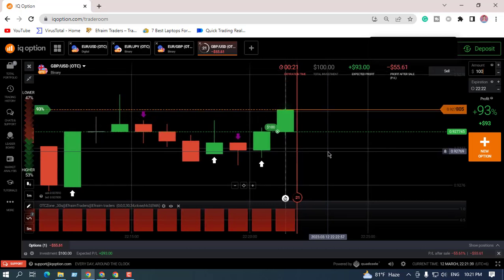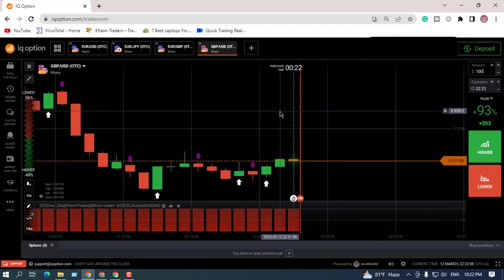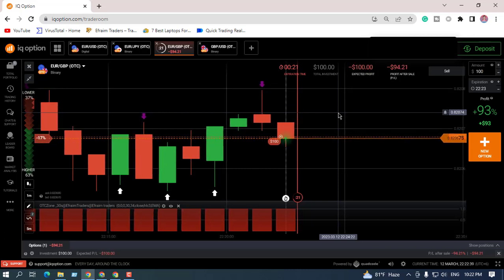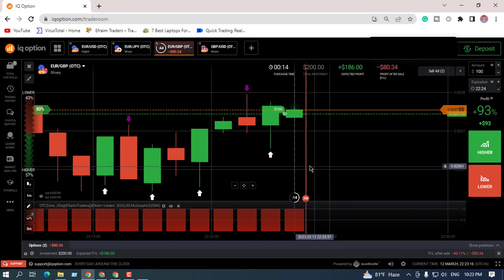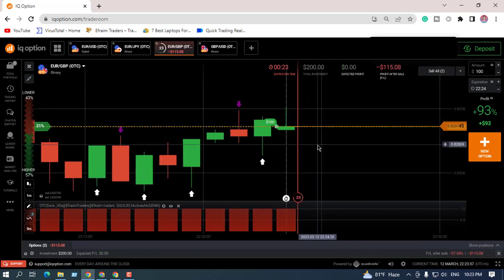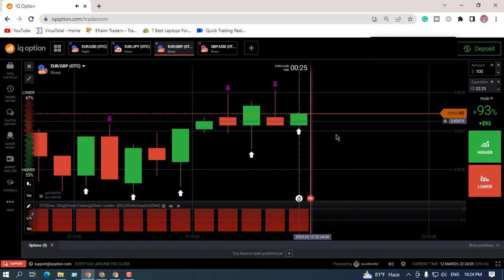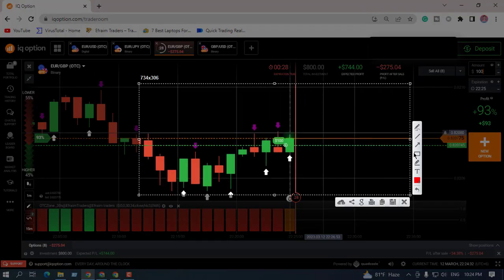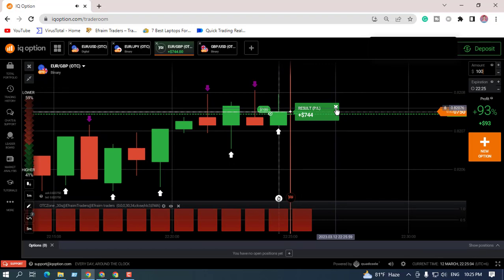Best Iq Option Script For Binary option Trading | IQ OPTION Best Indicator 2023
First Of All: This is not invesment video.

MetaTag:
sam trading tips, samtradingtips,